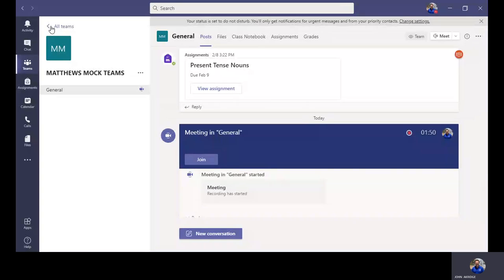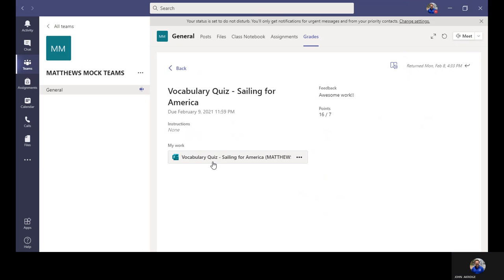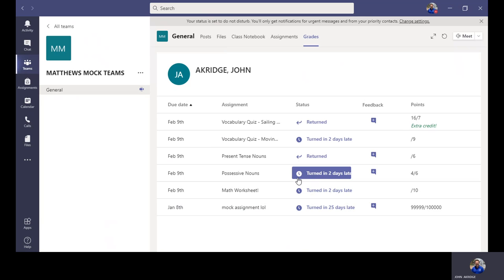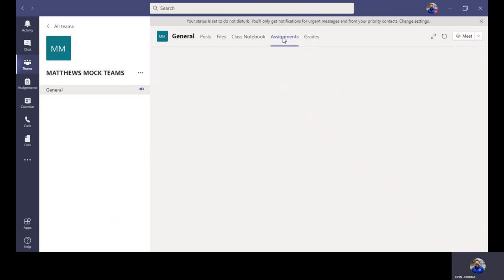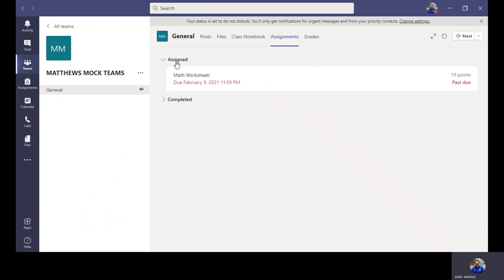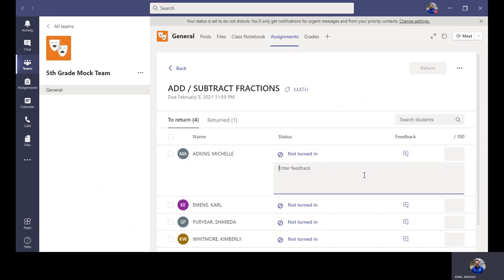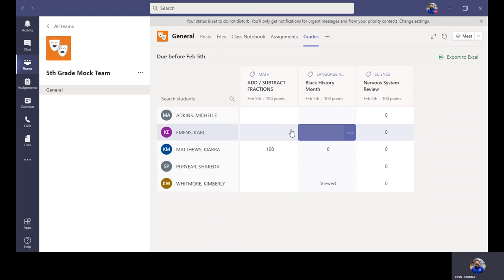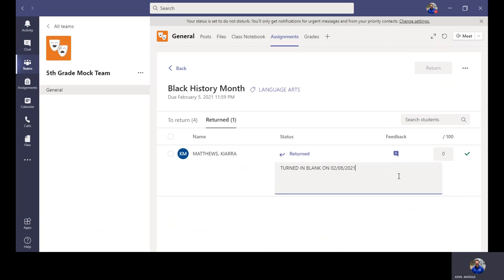Navigating Student Assignments in Microsoft Teams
This video is intended to help parents navigate through Microsoft Teams to review student work.